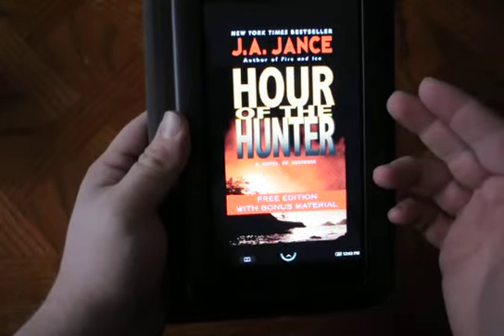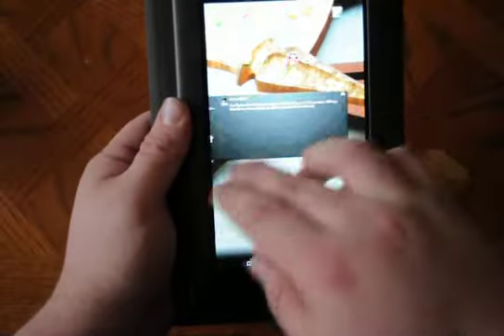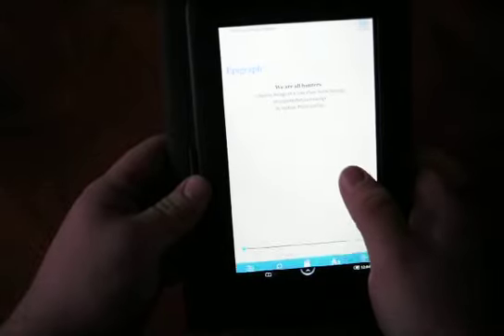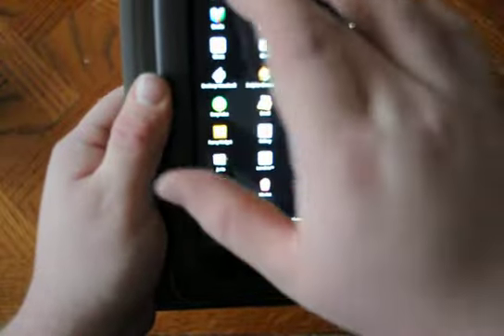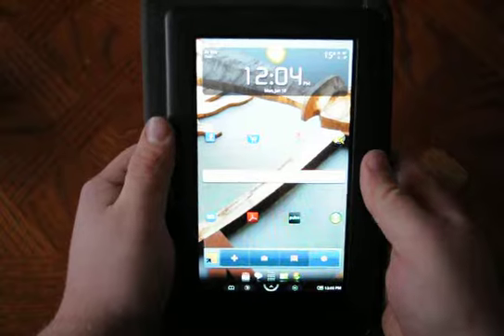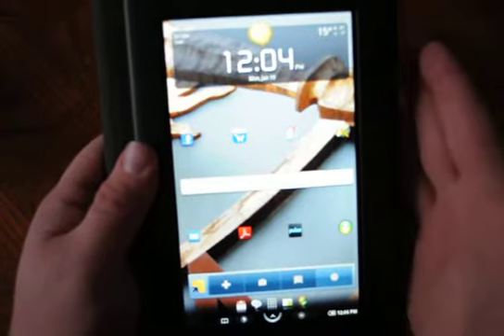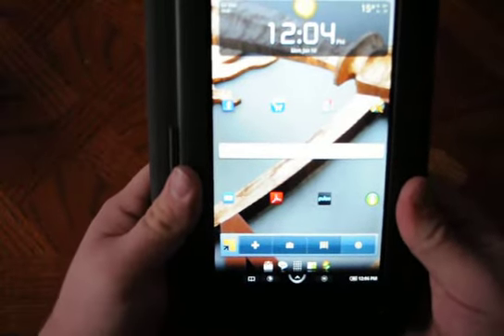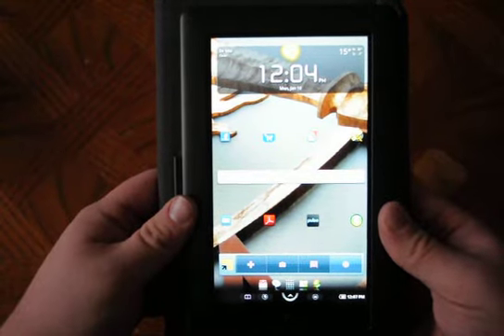A Quick Nook Color Walkthrough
A quick walkthrough from the crew over Does the NookColor make a good Android Tablet?  Read the full article @